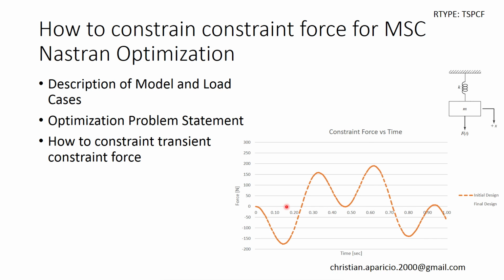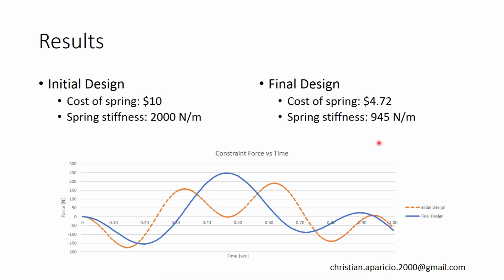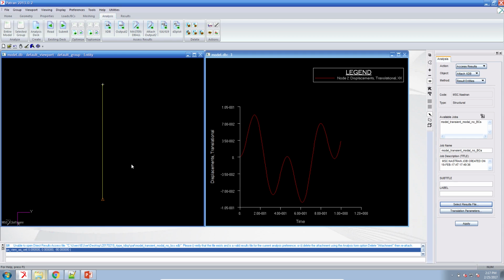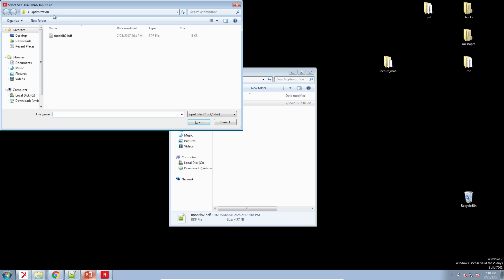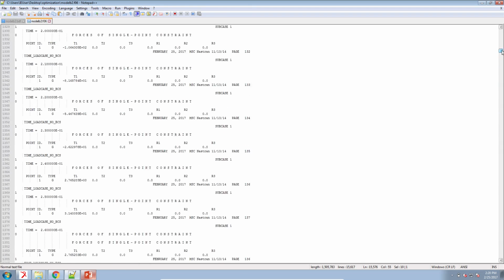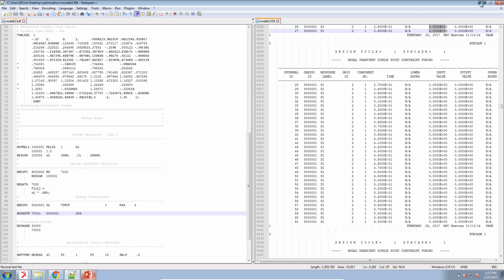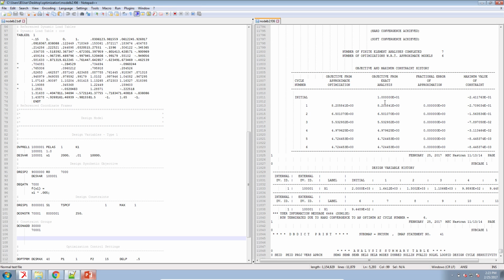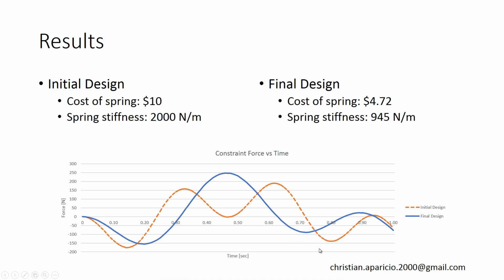How to constrain constraint forces for transient analysis – MSC Nastran Optimization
A 1 DOF spring mass system is subjected to a time varying load.

MSC Nastran Optimization is used to find a stiffness constant K that will satisfy the following constraint:

Design Constraint: The transient force at the support shall be no more than 250 N.

20170219_rtype_tspcf